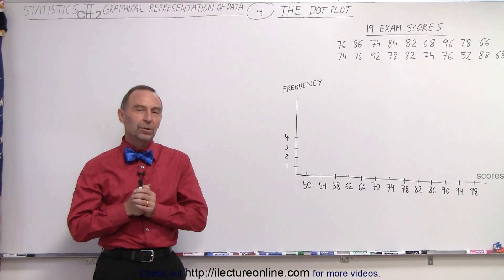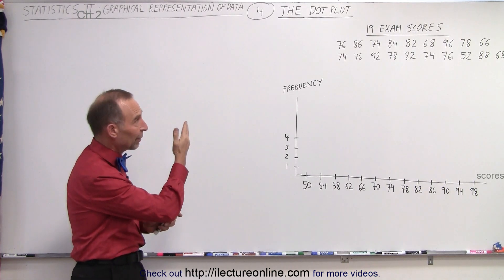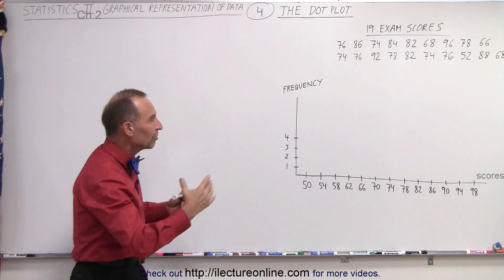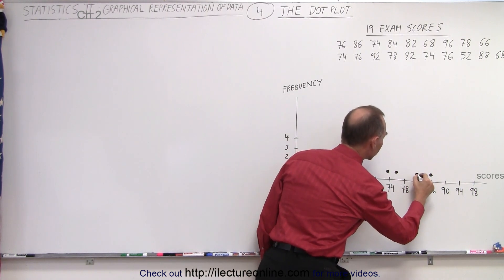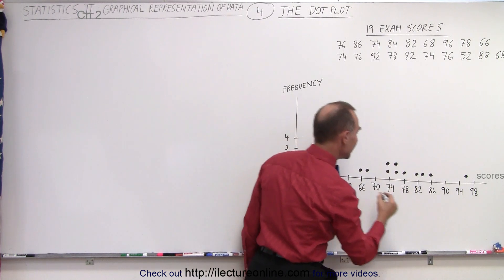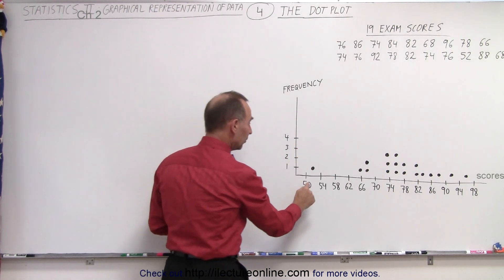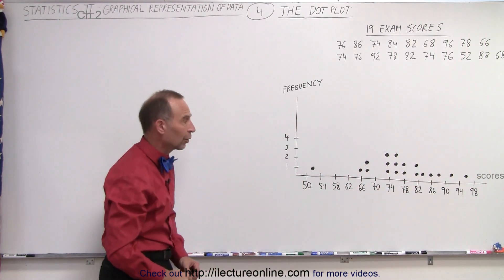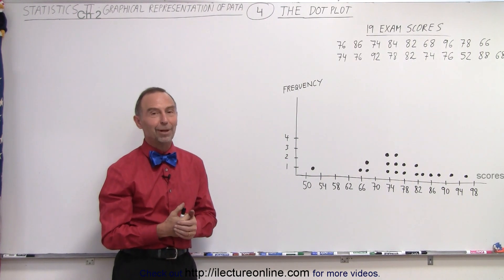Statistics: Ch 2 Graphical Representation of Data (4 of 62) The Dot Plot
We will learn what is and how data is represented in a dot plot graph. In this example, 19 exam scores.